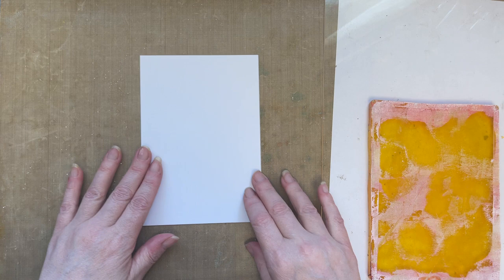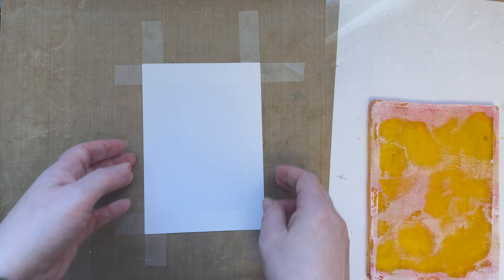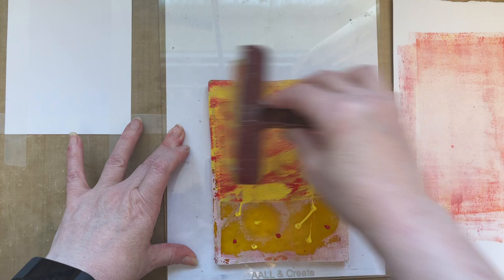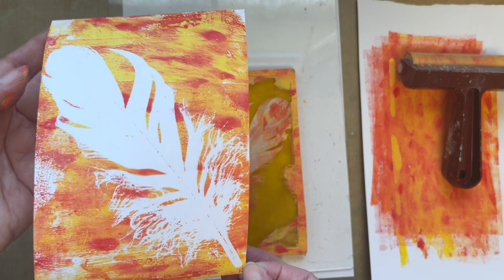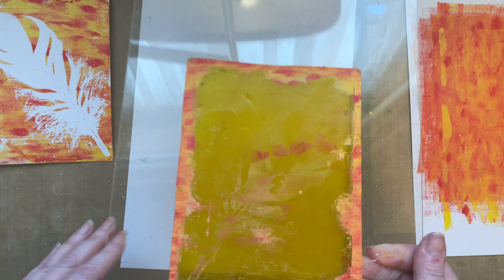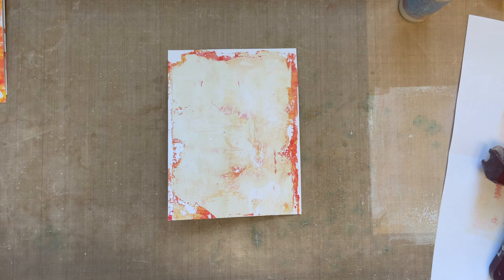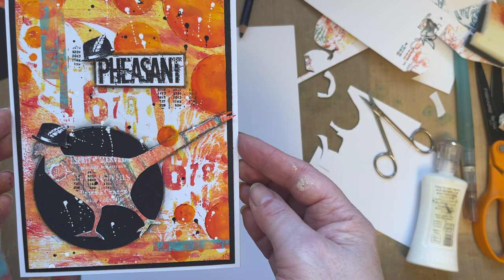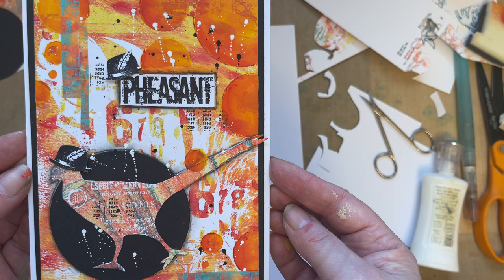Mini Workshop with Tracy Evans using Poppies and Pheasant stamp sets.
Pheasant Stamp Set 454
Papaver Poppies Set 395
Containers Stamp Set 401
Ephemera Digits 438
Numerator 400